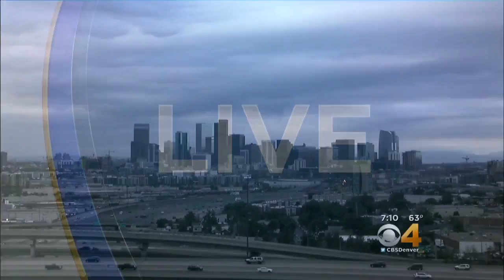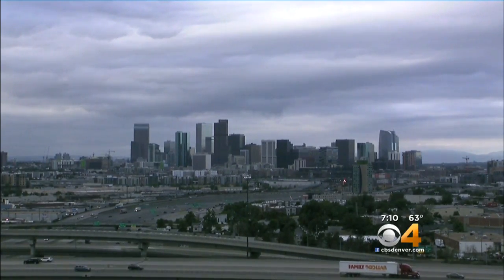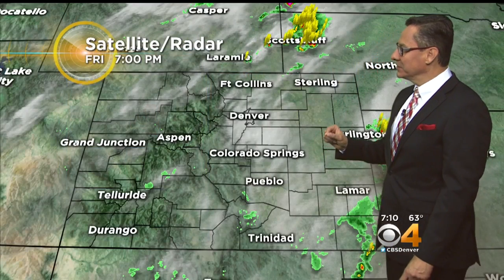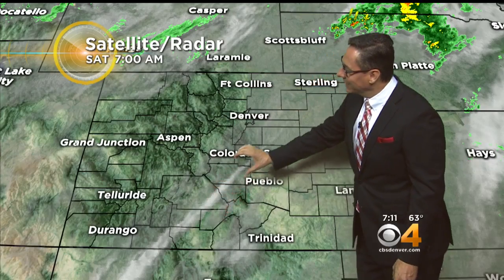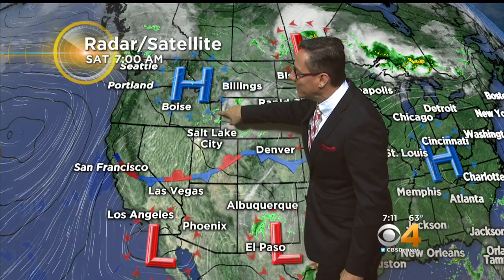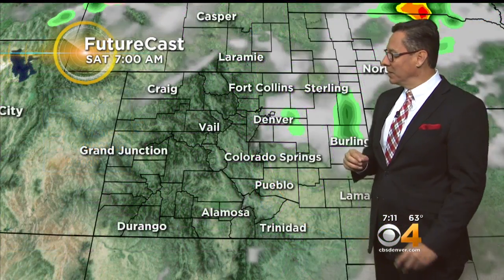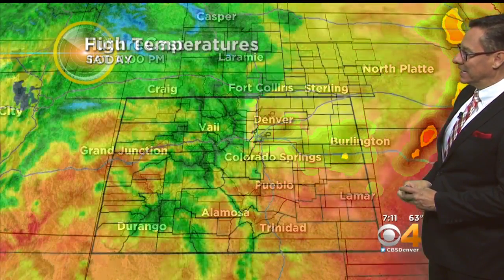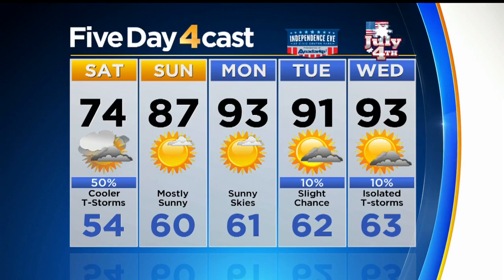Cooler With Thunderstorms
Watch Dave Aguilera's Forecast